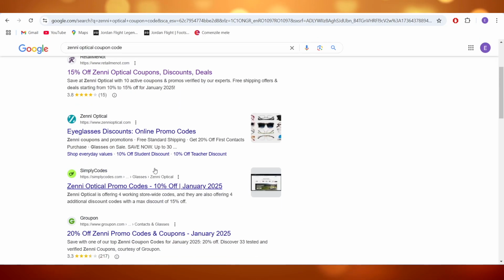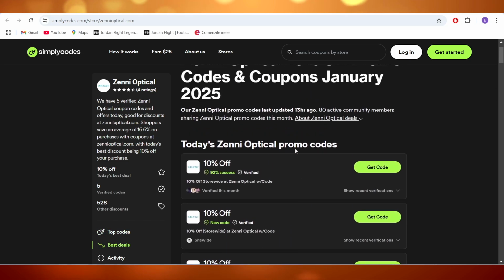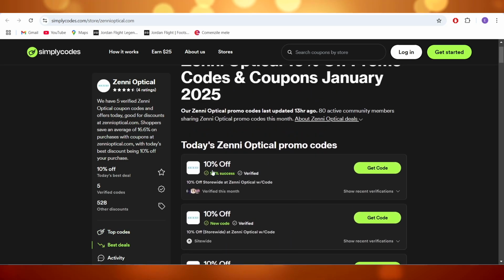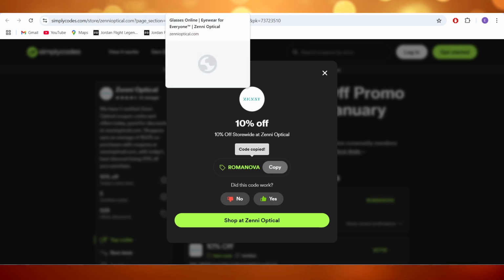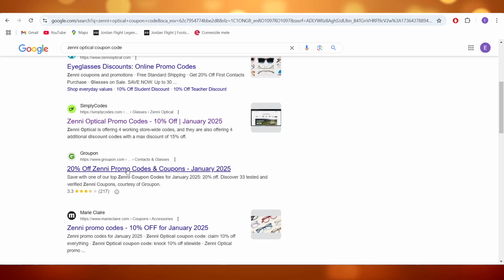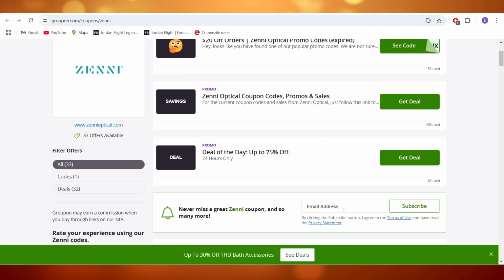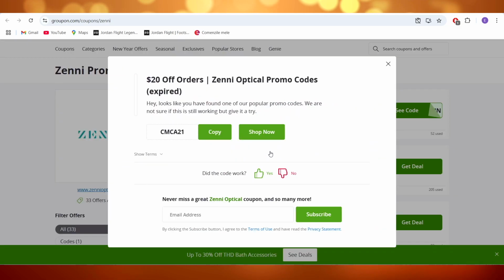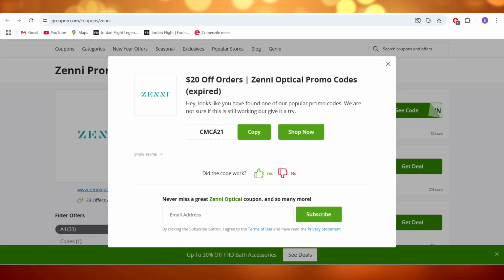HOW TO GET BEST WORKING ZENNI OPTICAL PROMO CODE (2026)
In this video, I am going to show you how to find the best working Zenni Optical promo codes for 2026. Unlock discounts on affordable eyewear and enjoy savings on all your Zenni Optical purchases!